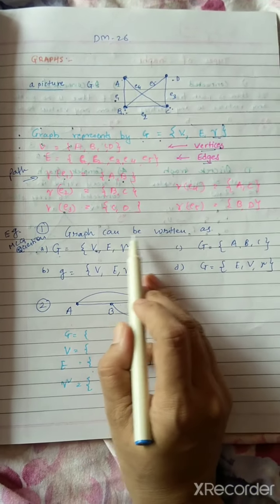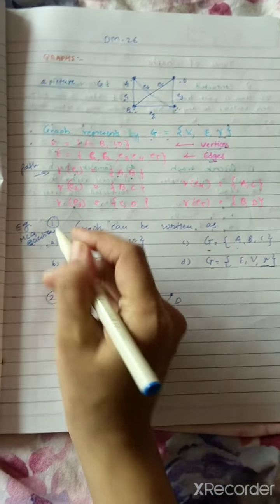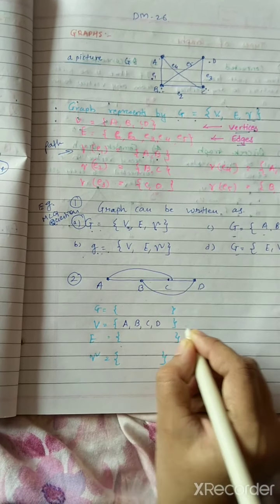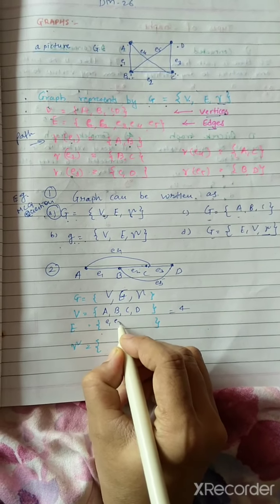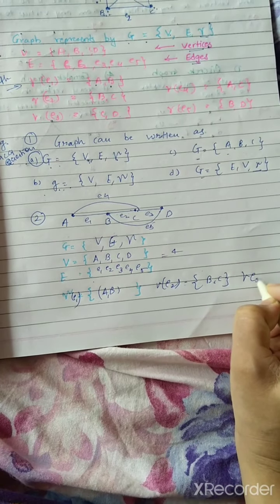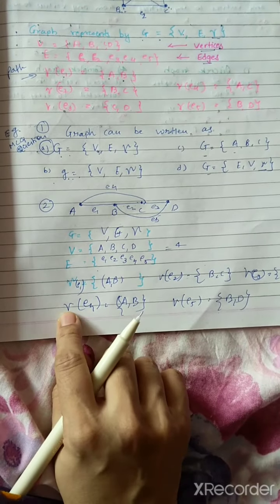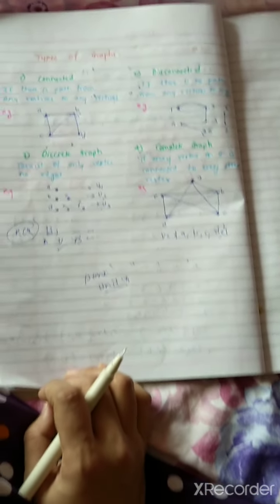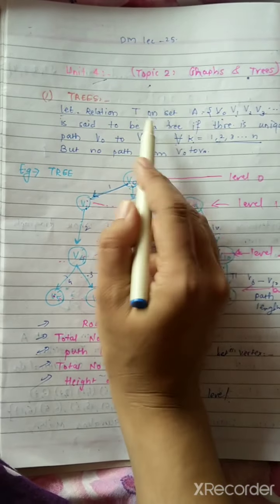DM LECTURE 26 FYBSCIT